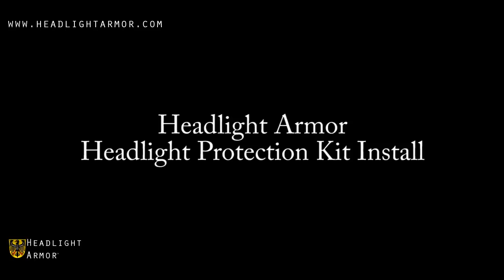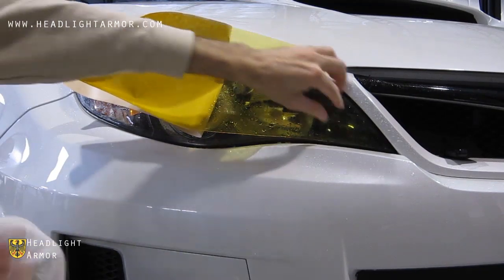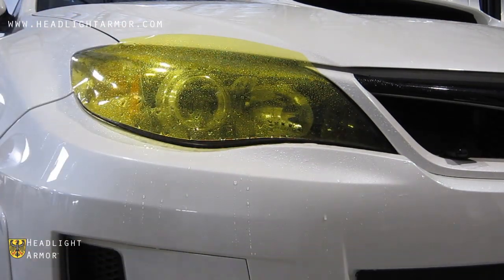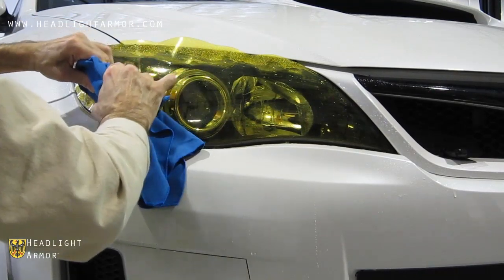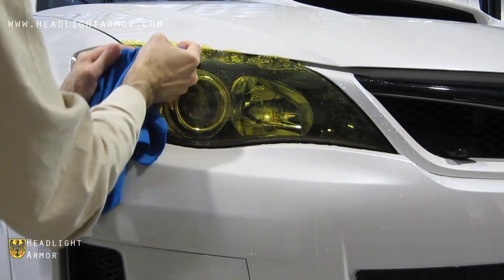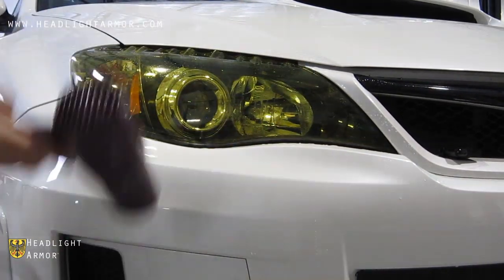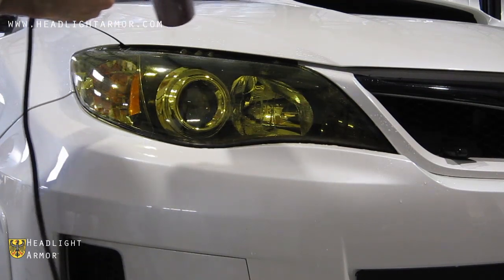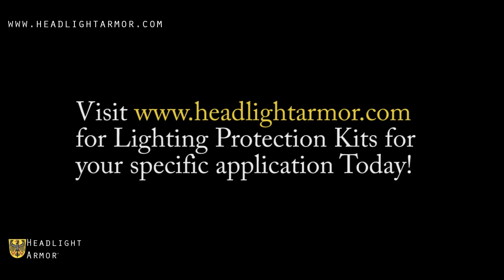GT Yellow Headlight Protection Tint Film DIY - Subaru WRX STI - Headlight Armor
This video shows the application of a GT Yellow Headlight Protection Kit on a 2011 Subaru Impreza WRX STI from Headlight Armor.